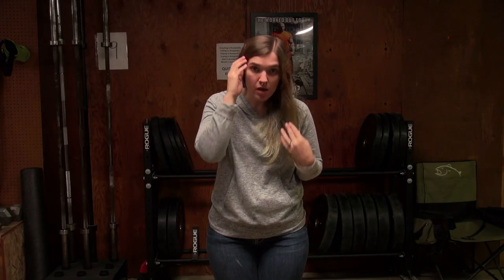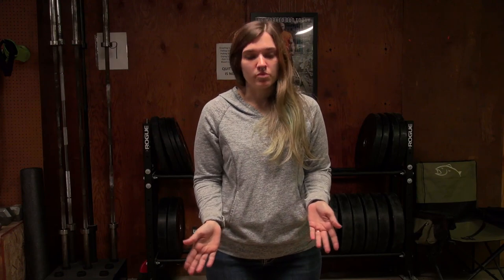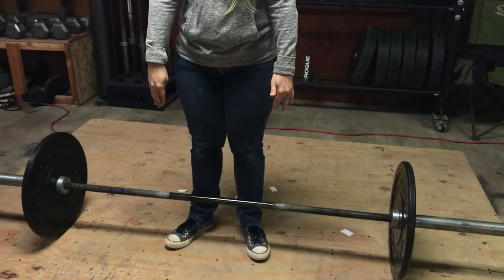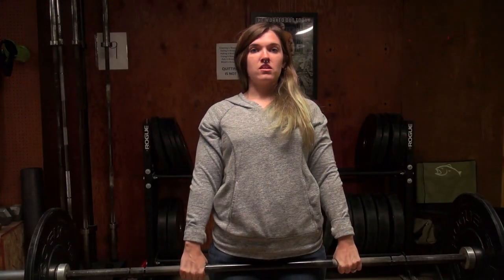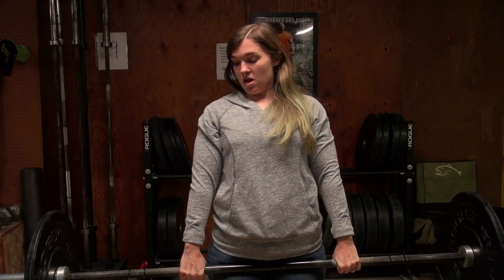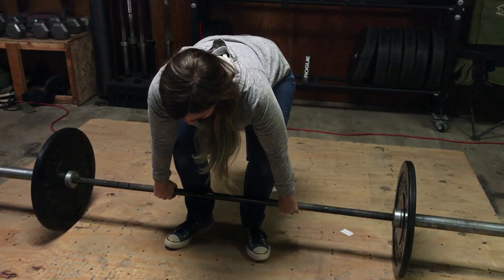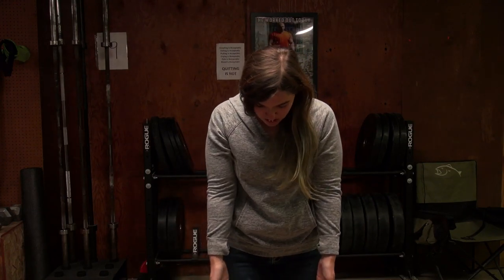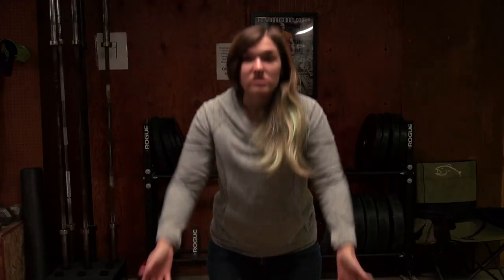FightingFitness: How to Properly Execute a Deadlift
Professor Paul, the host, is a #1 Bestselling Author on Amazon.

StudentoftheGun.com is your 24/7 source for all manner of gun related topics.

SOTG offers education and entertainment through on-demand video material, online articles, books, DVD’s and live-training events.

Student of the Gun; a beginner once, a student for life.

Being a Student of the Gun is not about being a novice or beginner. Student of the Gun represents a life’s journey of education, enlightenment, and the enjoyment of firearms.

Each episode will introduce the viewer to new and interesting firearms as well as the latest gear to go with them.

We will travel throughout the United States seeking the advice and expertise of the best firearms trainers available.

Sometimes deadly serious, sometimes just for fun, Student of the Gun will always strive to educate and entertain their viewers while offering them an insider's look at the world of firearms.

Paul G. Markel has worn many hats during his lifetime. He has been a U.S. Marine, Police Officer, Professional Bodyguard, and Small Arms and Tactics Instructor.

Mr. Markel has been writing professionally for law enforcement and firearms periodicals for nearly twenty years with hundreds and hundreds of articles in print.

Paul is a regular guest on nationally syndicated radio talk shows and subject matter expert in firearms training and use of force.

Mr. Markel has been teaching safe and effective firearms handling to students young and old for decades and has worked actively with the 4-H Shooting Sports program.

Paul holds numerous instructor certifications in multiple disciplines and a Bachelor’s degree in conflict resolution; nonetheless, he is and will remain a dedicated Student of the Gun.

Not just another pretty face, Jarrad Markel has experience and training beyond his years.

Jarrad has been training to be a fighter since elementary school when he first learned the art of collegiate wrestling.

Now skilled in Jujitsu, Judo, Muay Thai, Sambo, the Way of the Fighting Pistol and Fighting Rifle, Jarrad is a well-rounded, tactical athlete with several professional MMA and Boxing fights under his belt.

More than a brute, Jarrad has brains as well. He is the lead editor and videographer for Student of the Gun and works directly for Think On! Productions creating a wide variety of video material.

In addition, Markel is a skilled webmaster, building material for the Internet side of the house.